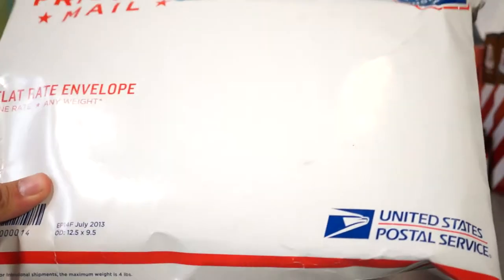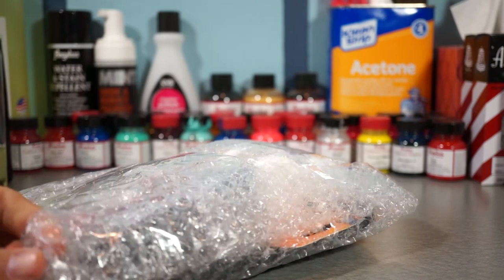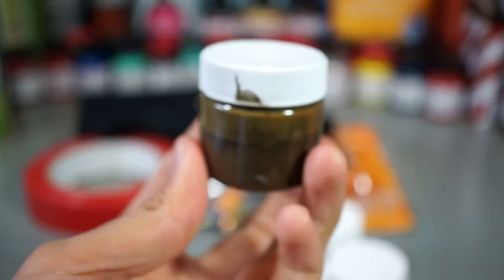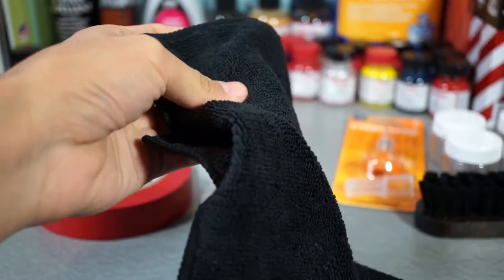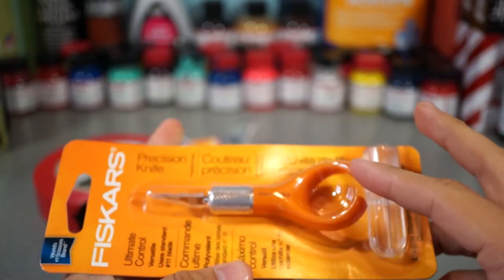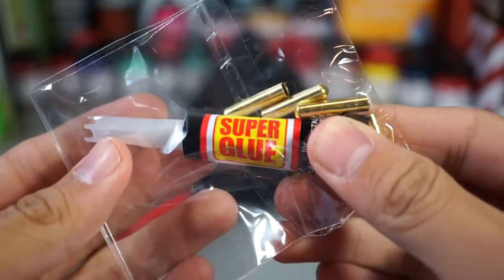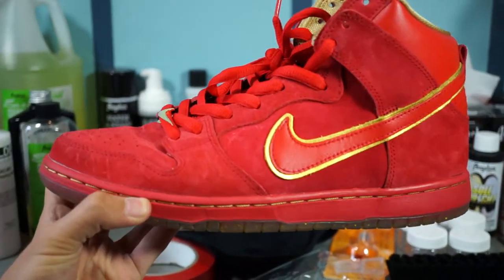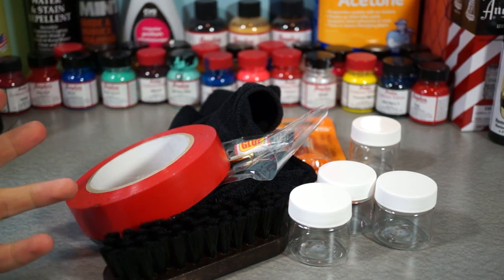Angelus Direct Package Unboxing #8